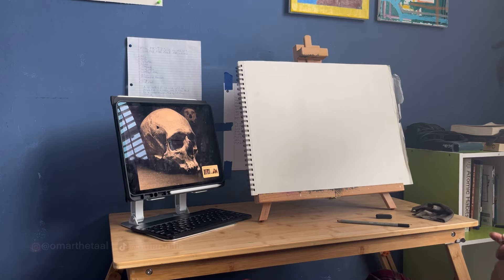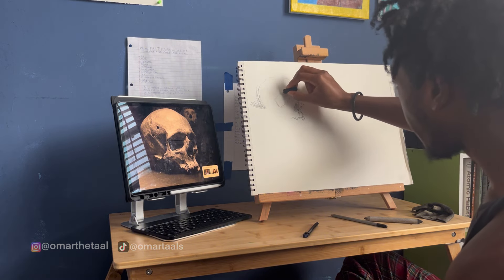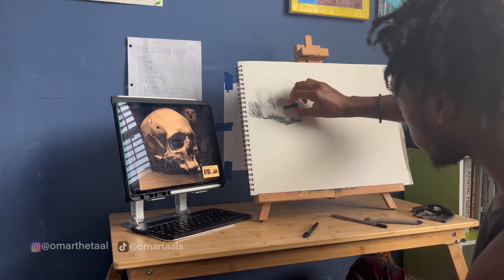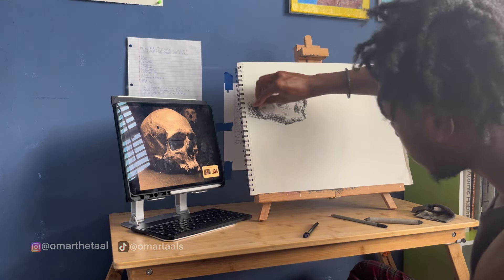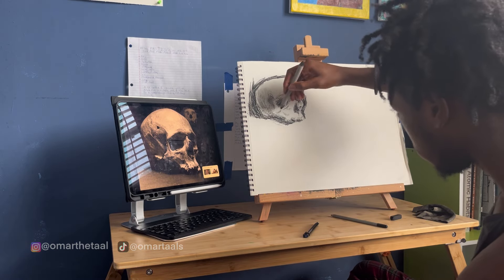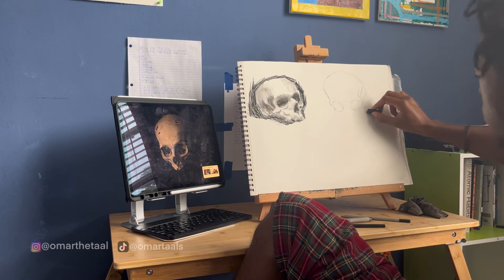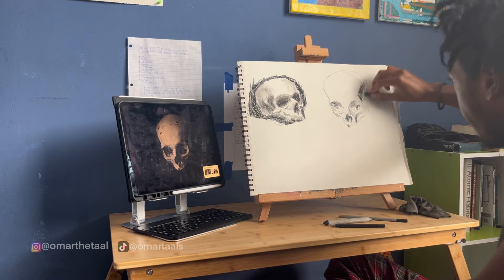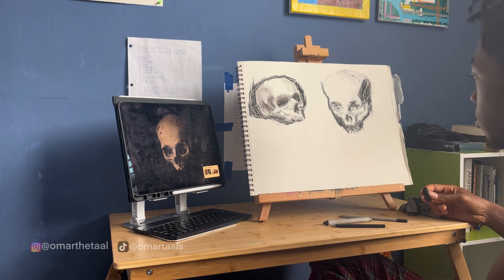Surrounding Yourself with Great People